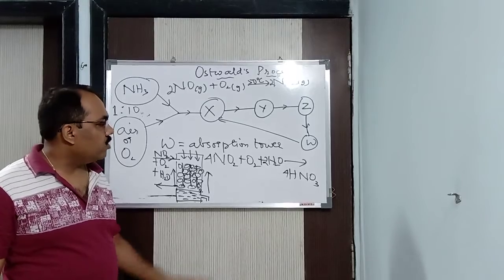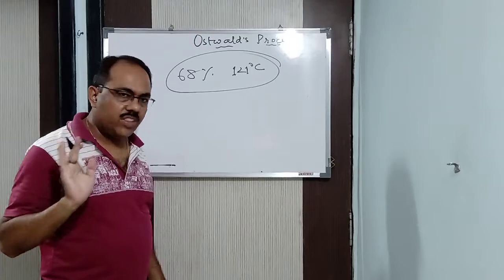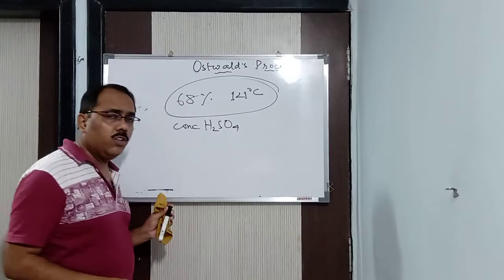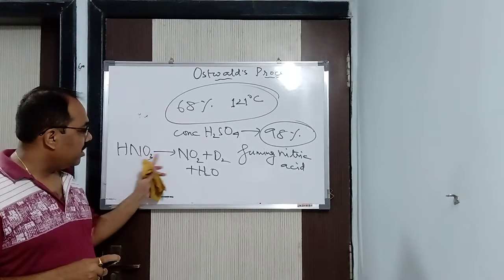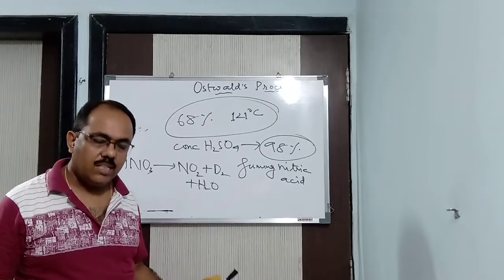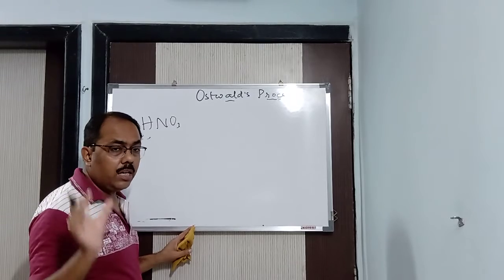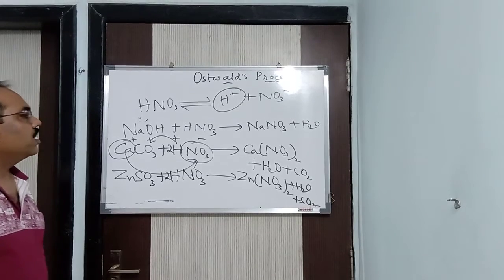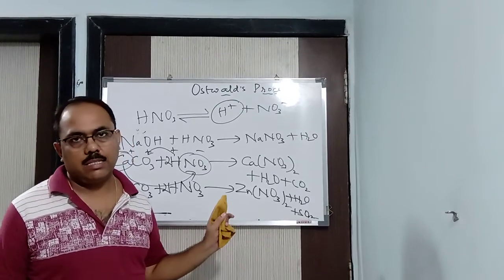AB Sir Nitric acid part 4